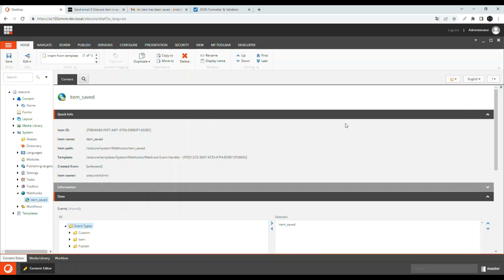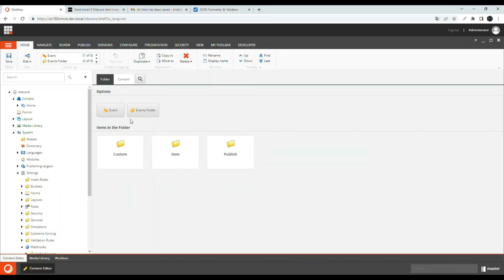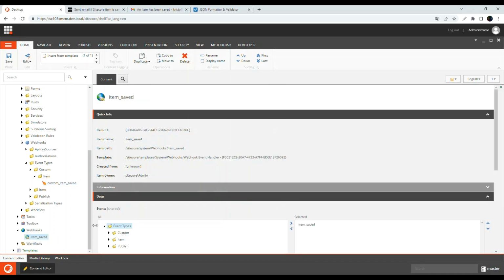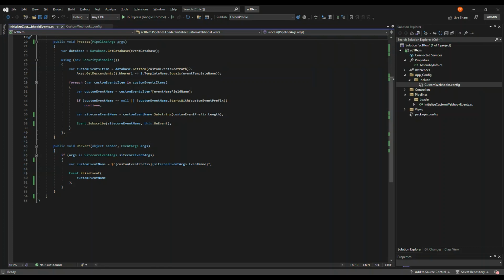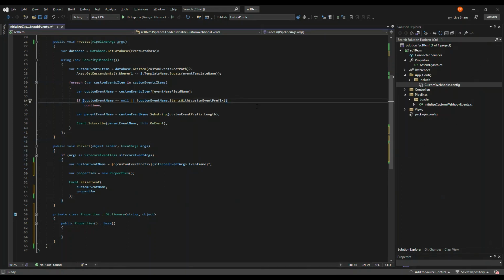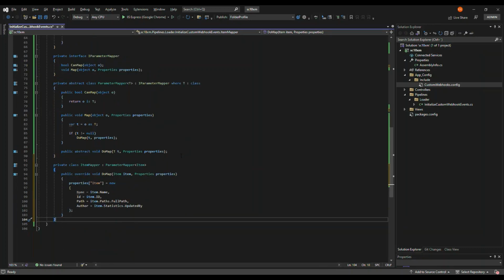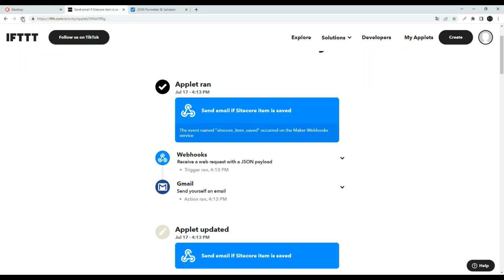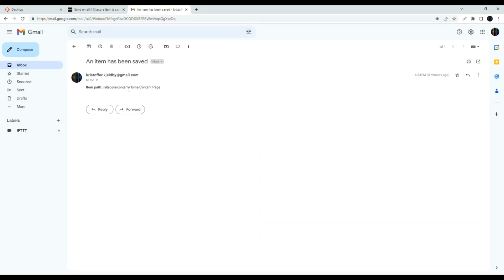Custom webhook events in Sitecore XM and XM Cloud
In my last video, I looked at the Webhooks Event Handlers introduced in Sitecore 10.3 and XM Cloud. In this post I will show how we can define our own events and use these together with out-of-the box webhook functionality with a customized payload.